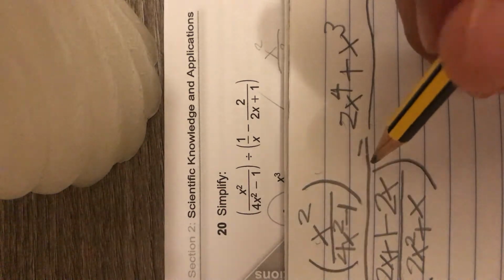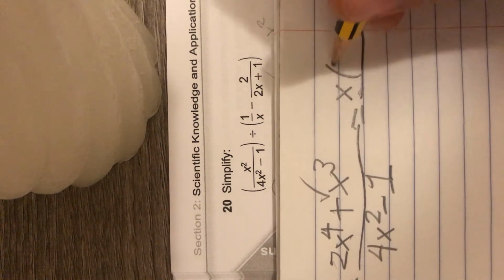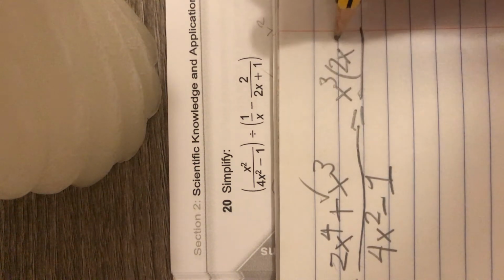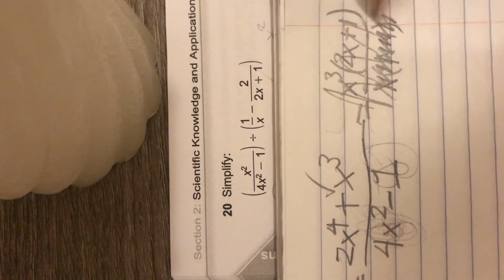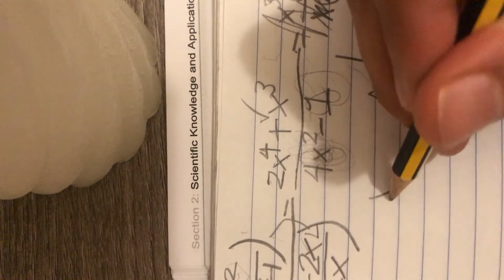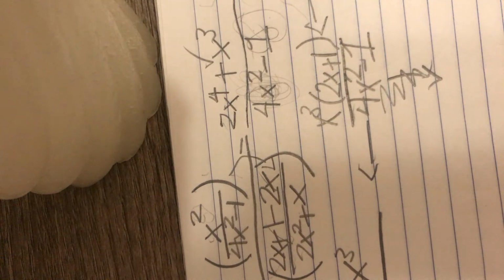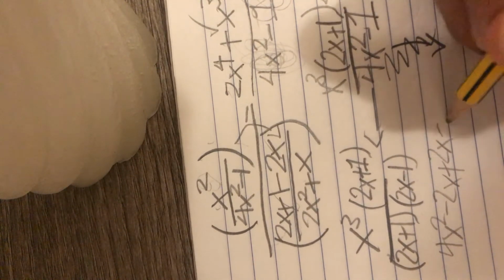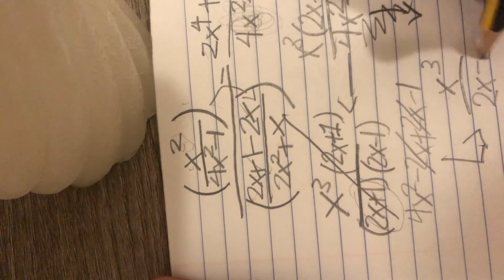IMAT: Mathematics - Sample BMAT question STEP BY STEP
In this mini tutorial I take you through a mathematics-type BMAT question. The tutorial is better seen on smartphone in full screen.